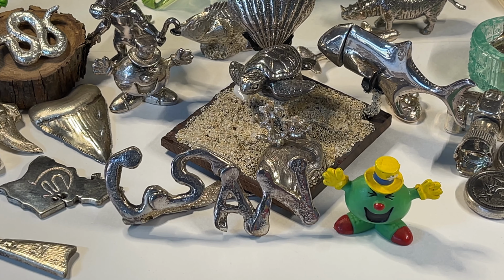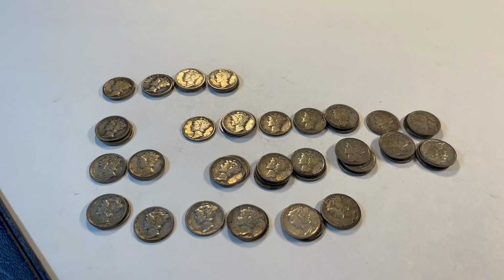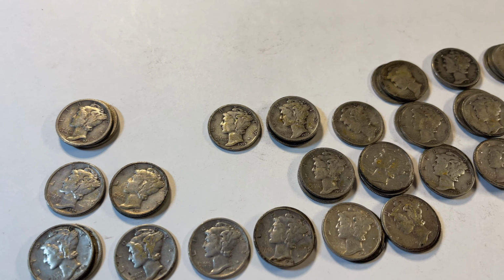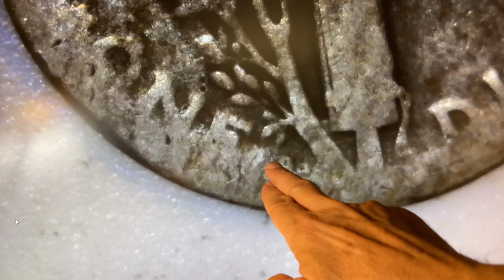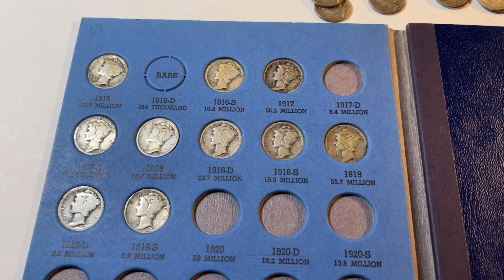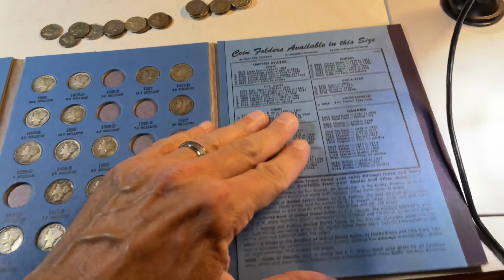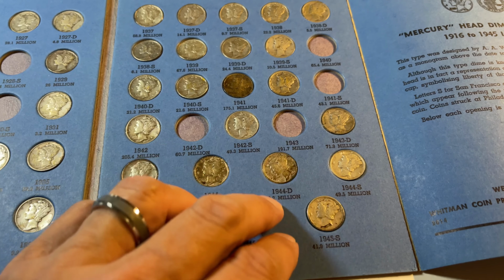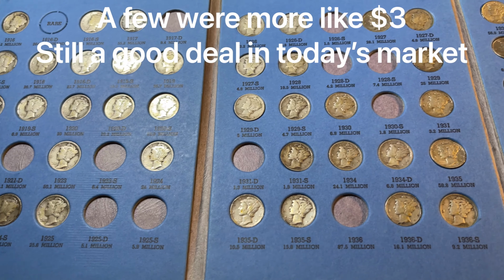Mercury Dime Collection Dump 👍 Cool LCS Pick-Up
I bought Dimes for weight to put in my Guardhouse box. I paid close to $2 for most of them. There’s 55 in all. As I began to sort through them, I realized this was someone’s date set collection. There are quite a few low-mintage coins. Condition of some of the coins is an issue. Still, a nice find.